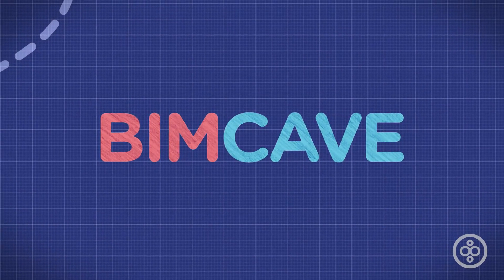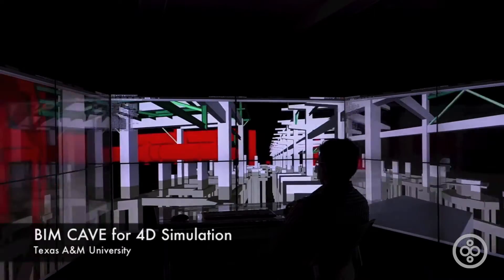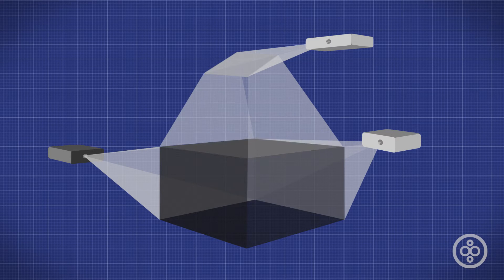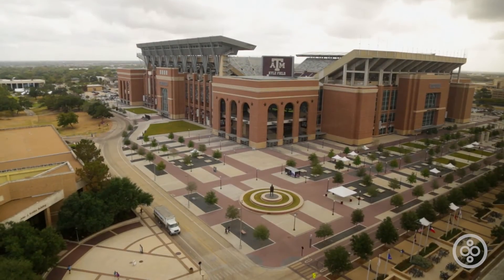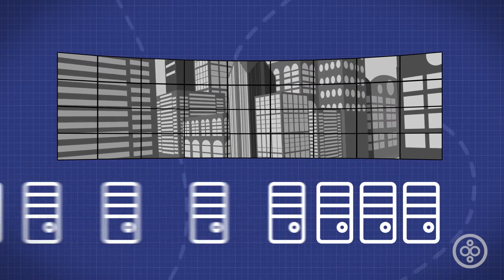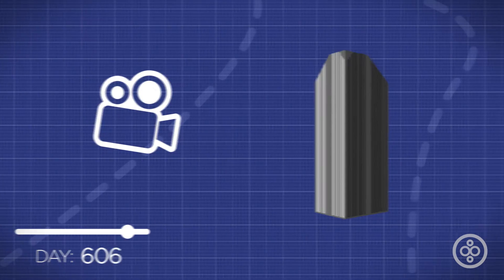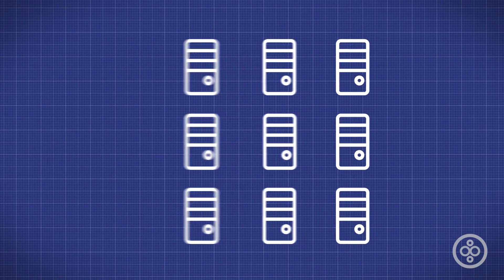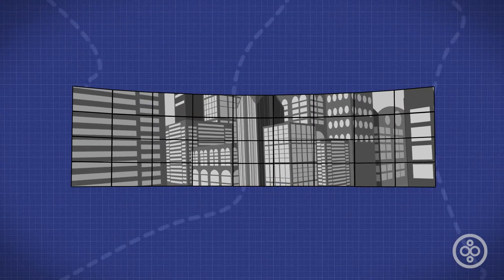The World's Largest BIM CAVE | BW Encyclopedia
What makes the largest BIM CAVE in the world tick? Take our virtual tour inside the VR behemoth.